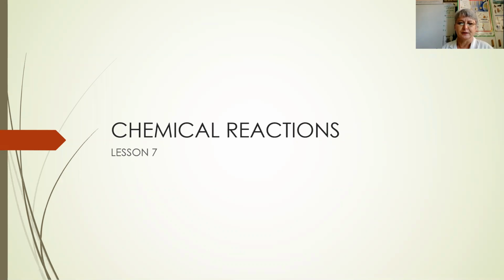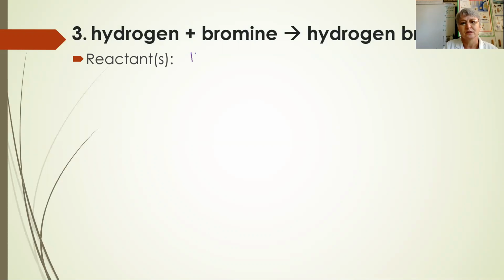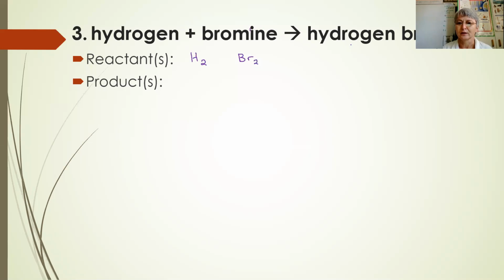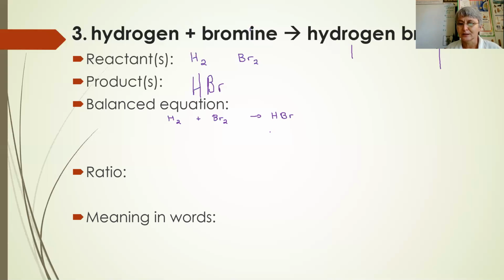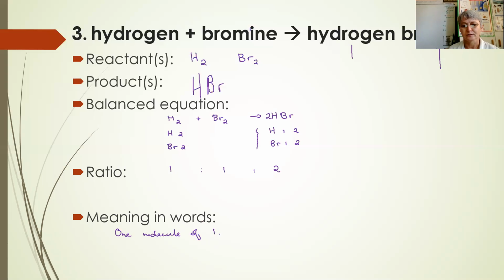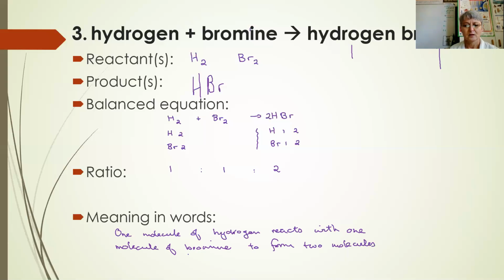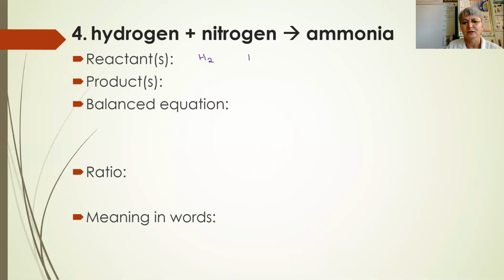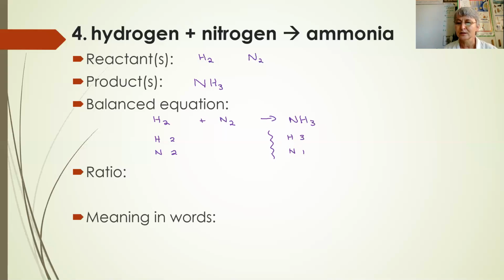10 7 GR 9 LESSON 7 CHEMICAL REACTIONS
LESSON 7 CONTINUES TEACHING HOW TO BALANCE CHEMICAL EQUATIONS